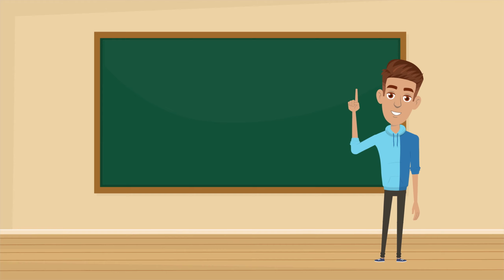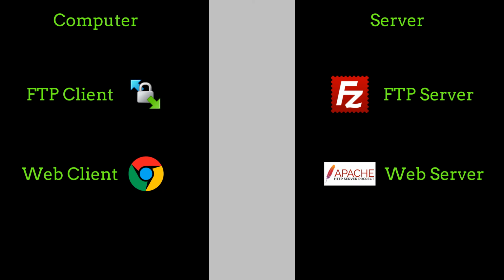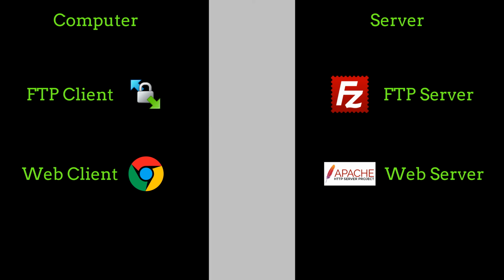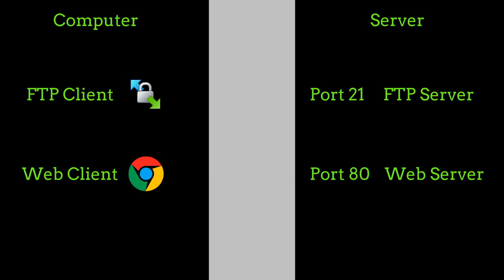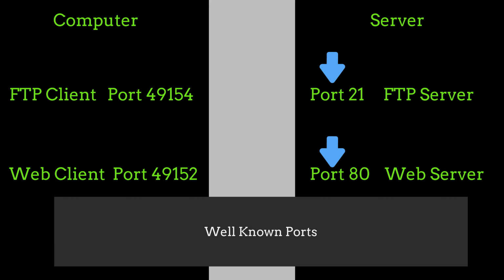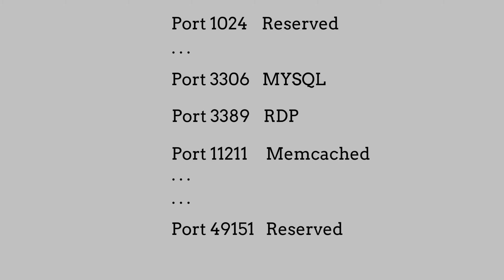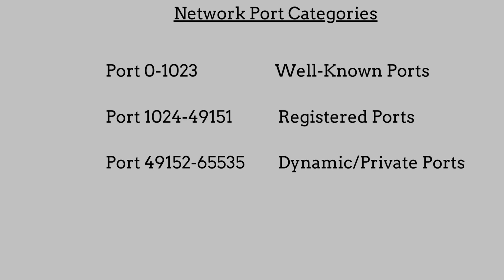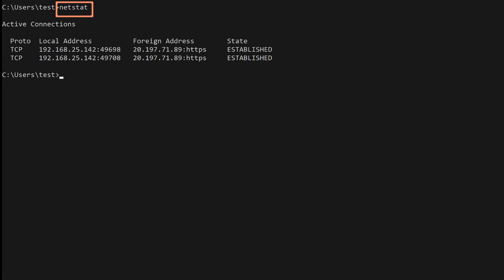Understanding Network Ports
In this video, we unlock the mystery behind network ports, the essential components enabling our devices to communicate over the internet. Learn about the role of network ports, how they differentiate between different services like FTP, HTTP, and many others, and understand the different types of ports ranging from well-known to dynamic. We further illustrate these concepts with clear, relatable examples to ensure you get a comprehensive understanding. Whether you're a budding IT professional or just curious about how the internet works, this video is for you.